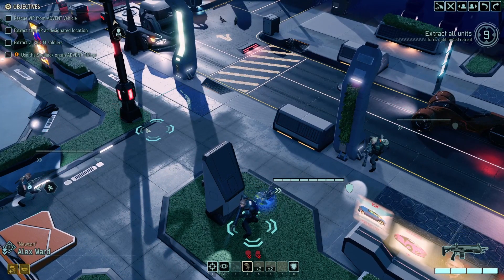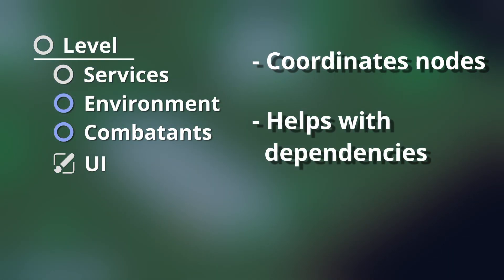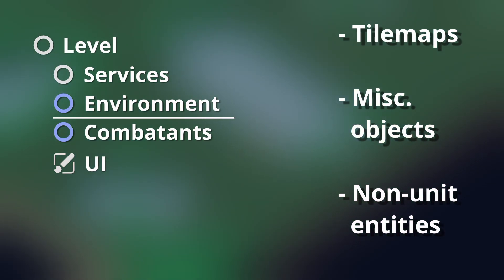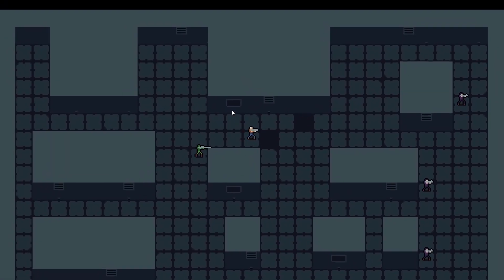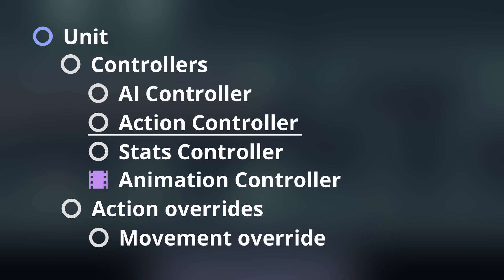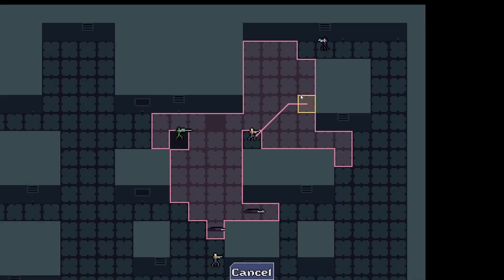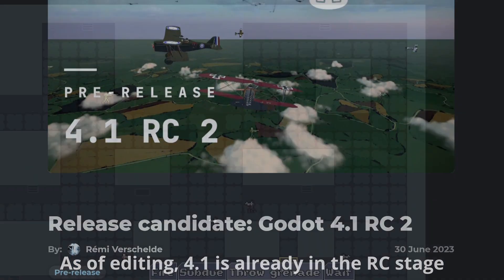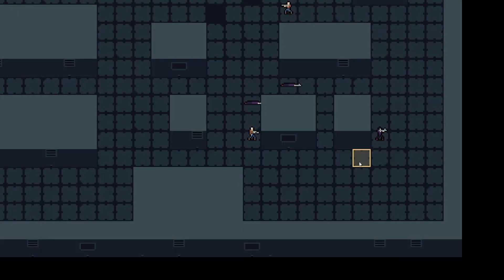Developing a tactics engine in Godot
In this devlog of sorts, we'll look at how I'm structuring the game engine for my future tactics game using Godot. Topics include level structure, unit structure, and action management.

What I'm making: 00:00
Level structure: 01:28
Unit structure: 06:00
Godot 3 vs 4: 08:22
Actions: 10:33